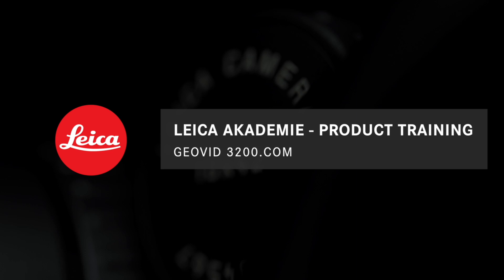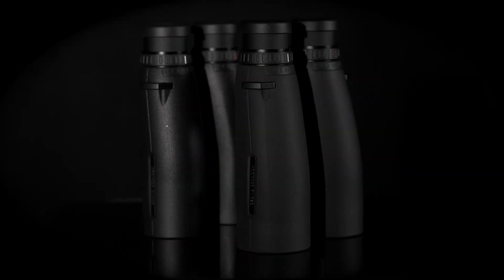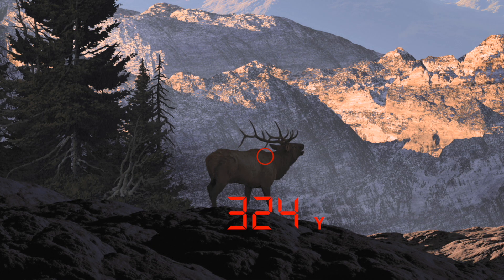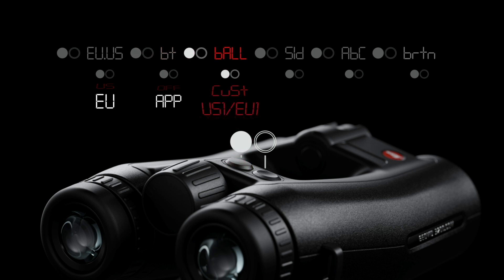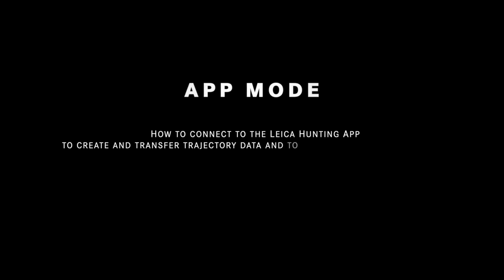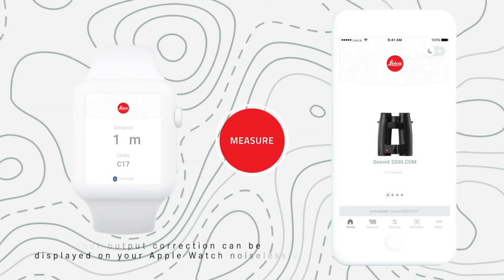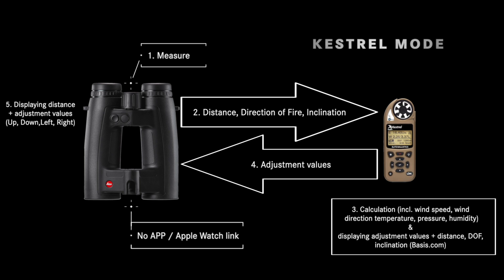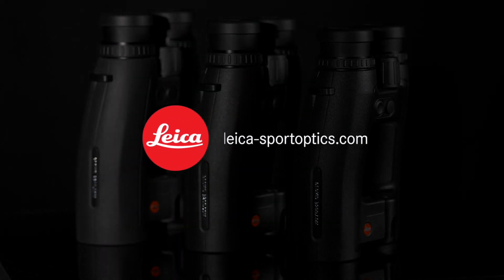LEICA GEOVID 3200.COM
Our Leica Academy trainers show how to use the Leica Geovid 3200.COM properly.